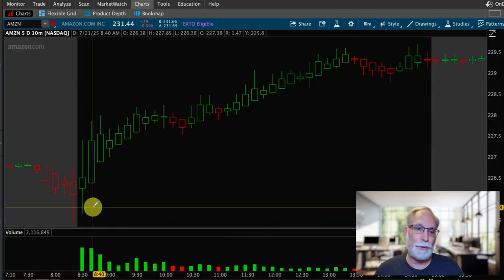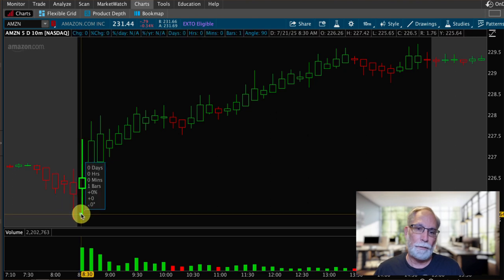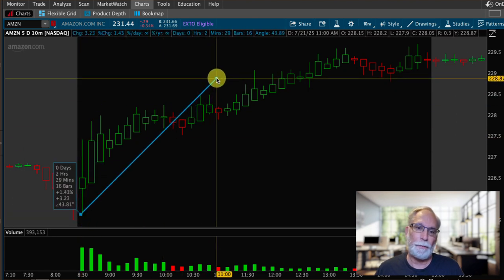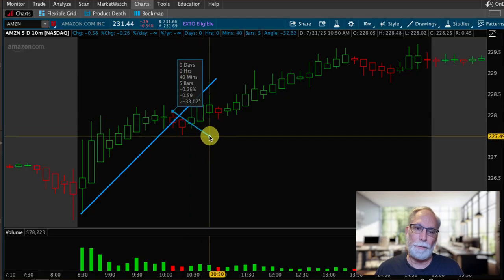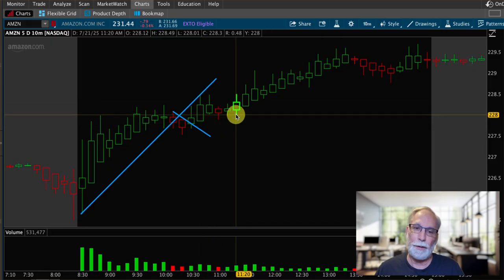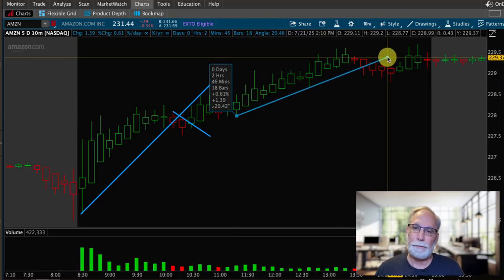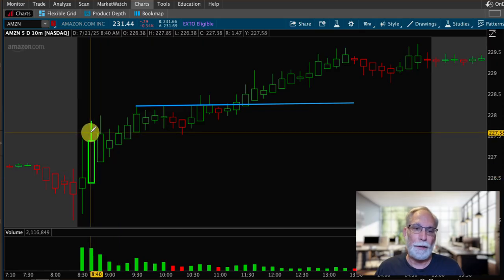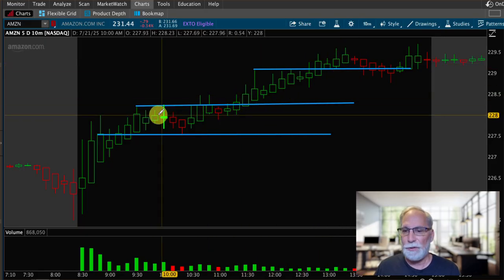TREND/RESISTANCE LINE TUTORIAL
QUICK TUTORIAL ON TREND AND RESISTANCE LINES